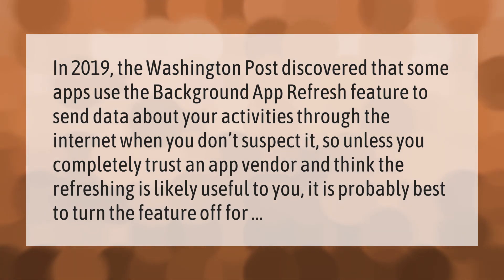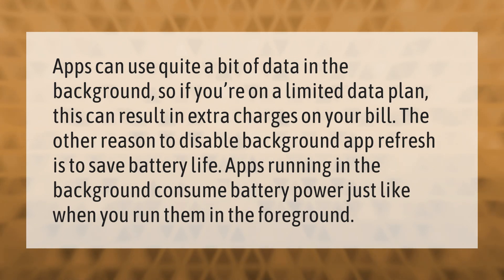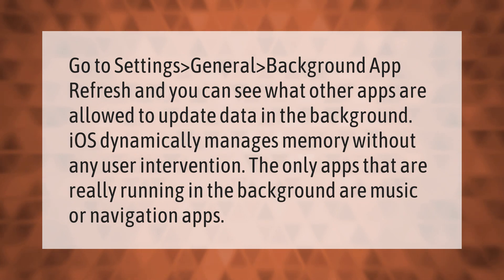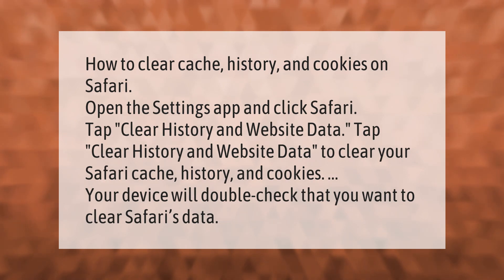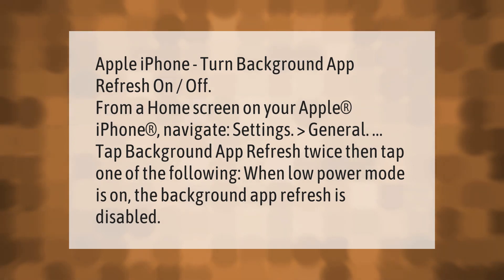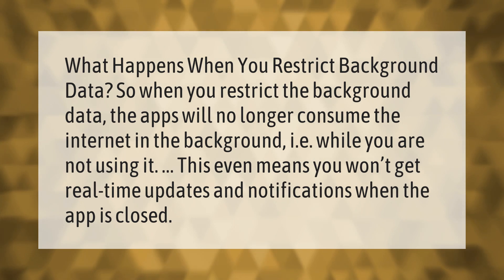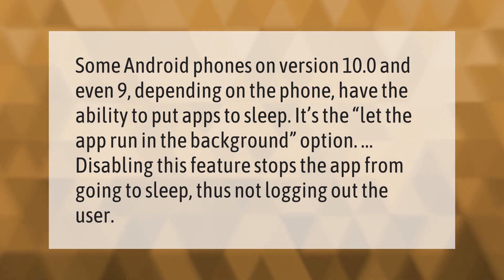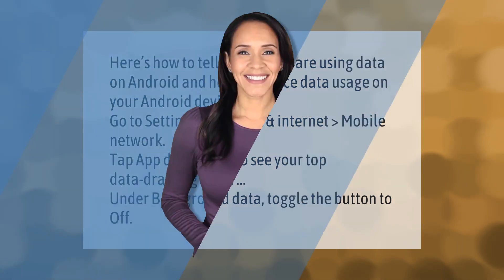Should I turn off background app refresh iPhone?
00:00 - Should I turn off background app refresh iPhone?
00:38 - Is it bad to turn off background app refresh?
01:09 - How do you find out what apps are running in the background iPhone?
01:38 - How do I clear my iPhone cache?
02:10 - How do I turn off background refresh on my iPhone?
02:41 - What happens when you restrict background data?
03:09 - Why do apps run in the background?
03:38 - How do you check which app is using data in background?

Laura S. Harris (2021, September 16.) Should I turn off background app refresh iPhone?
    AskAbout.video/articles/Should-I-turn-off-background-app-refresh-iPhone-262586